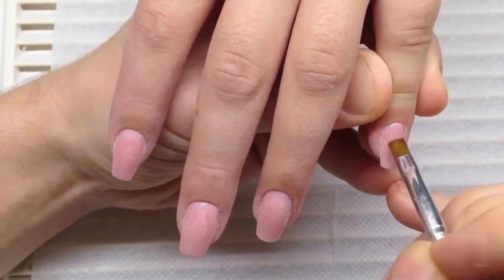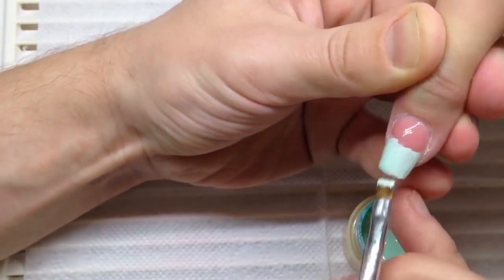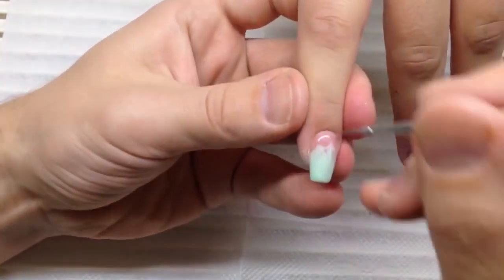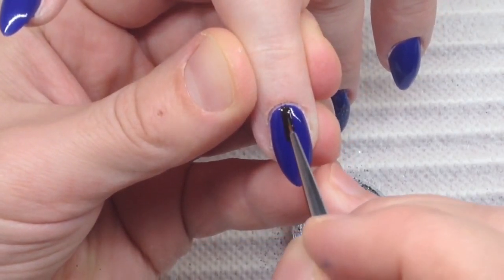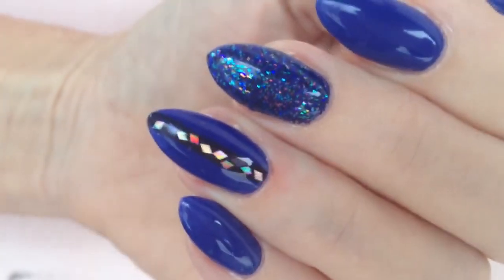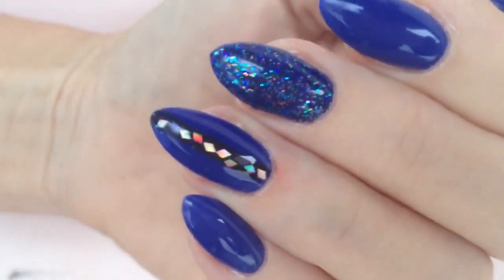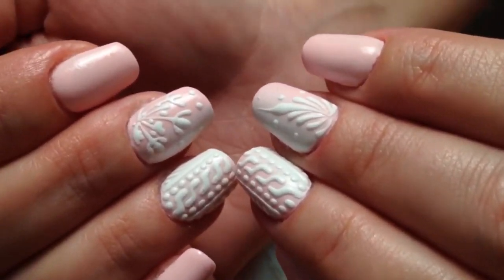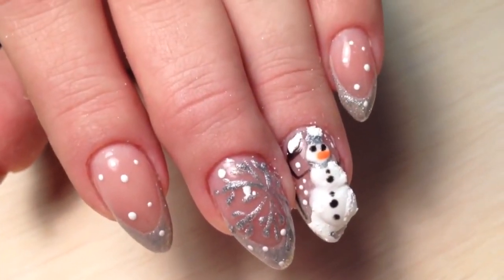Amazing Sets Of Gel Nails For Cristmas And New Year! Best 6 Tutorials